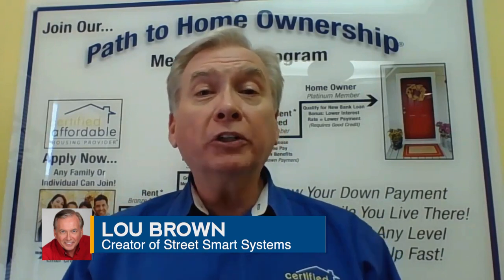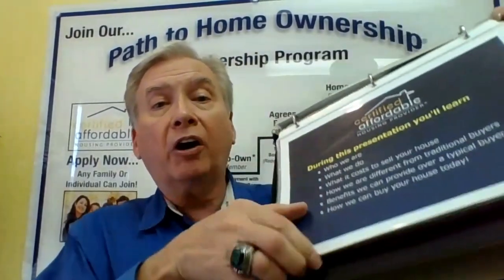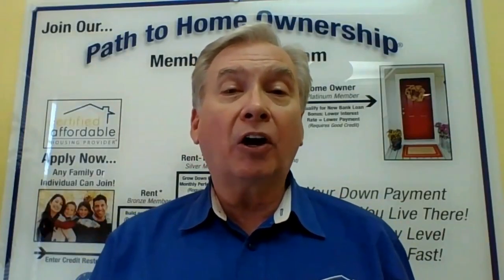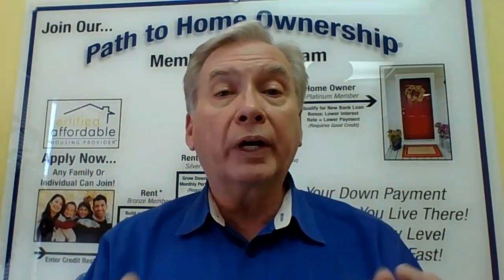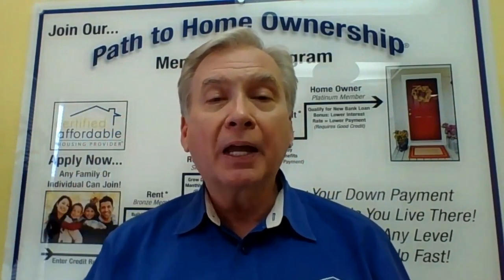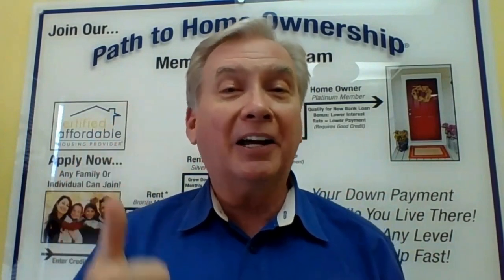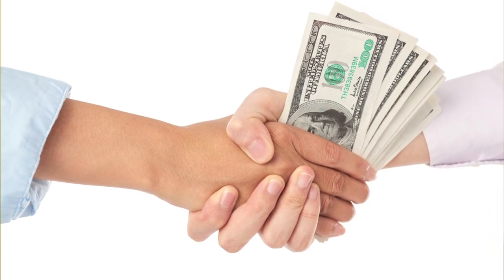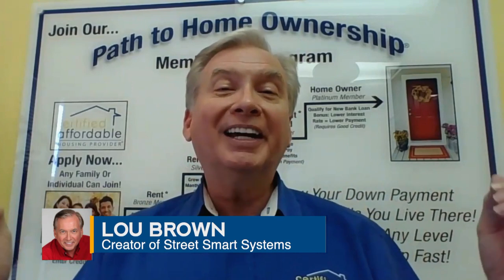Millionaire Deal Maker